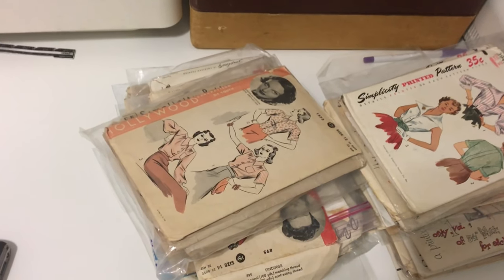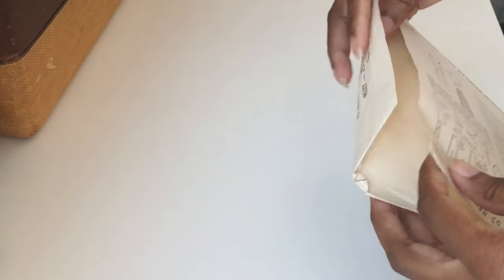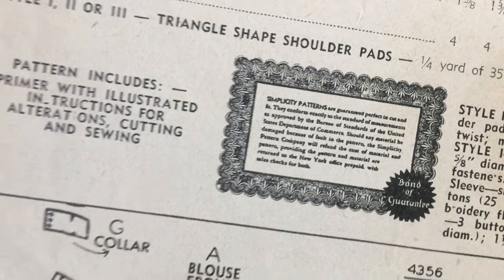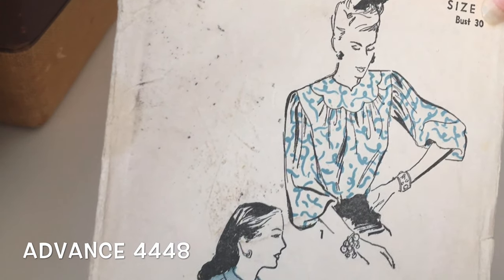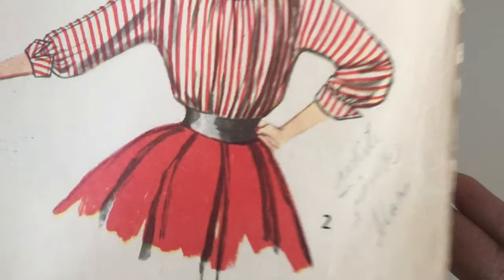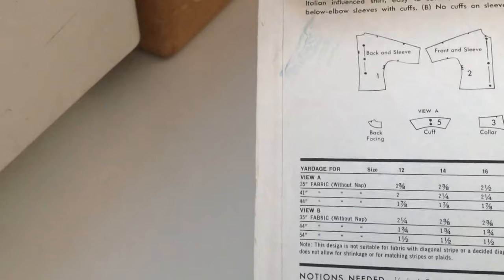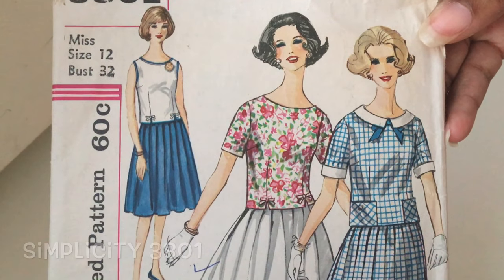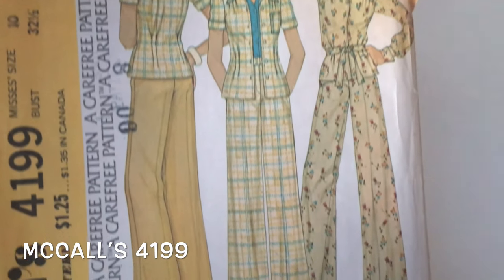Vintage Pattern Series- Separates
Join me in talking about 40+ vintage separates patterns! Some I’ve sewn, and some I’m wanting to!
Do you have a favorite vintage sewing pattern?

PS, apologies for the music loudness in the beginning of the video, I was editing on my phone then.

Support your favorite vintage seamstress